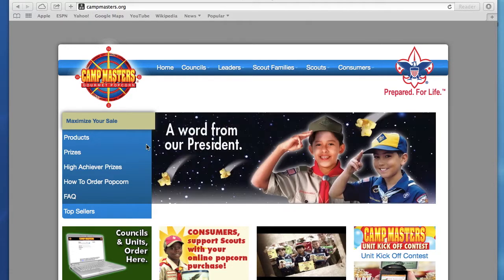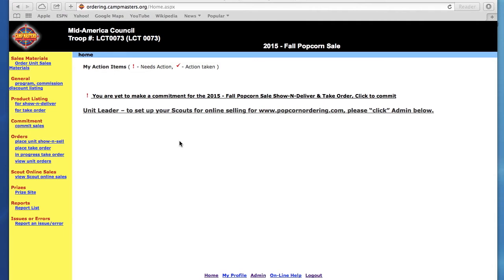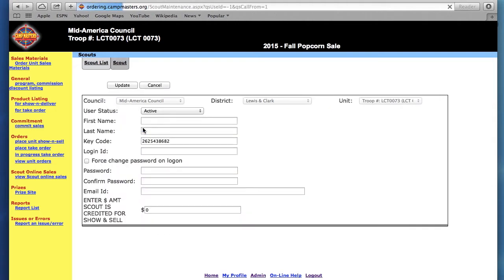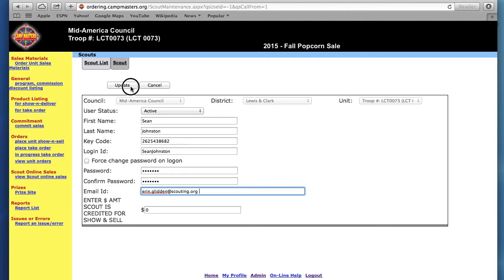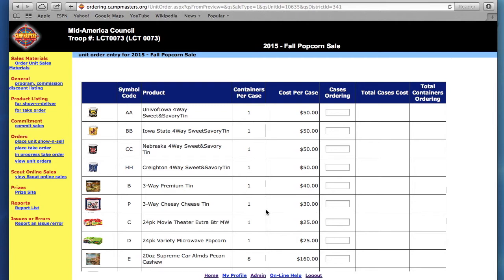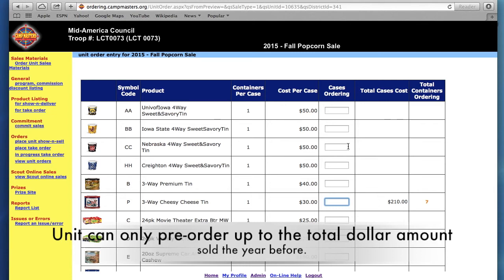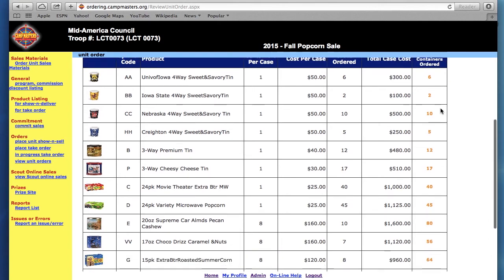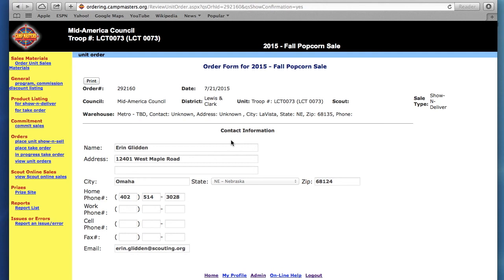How to Enter Pre Order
How to enter your popcorn pre-order